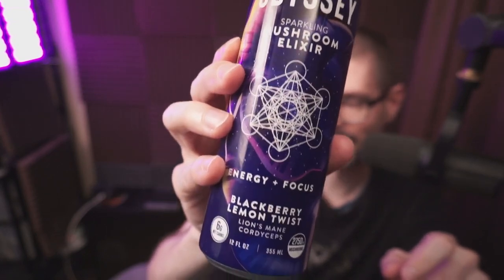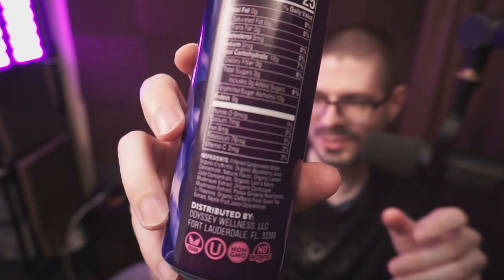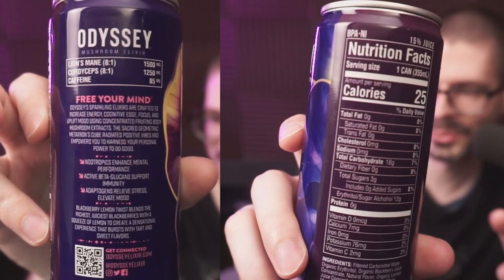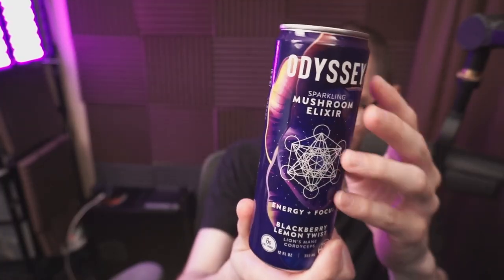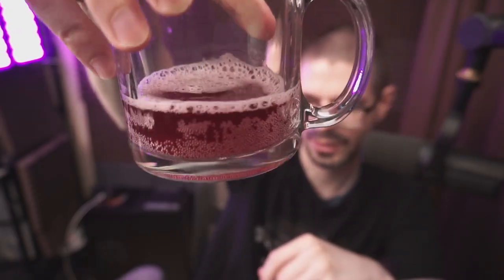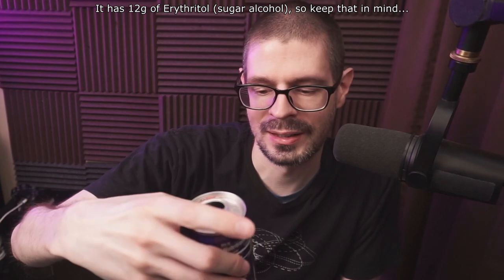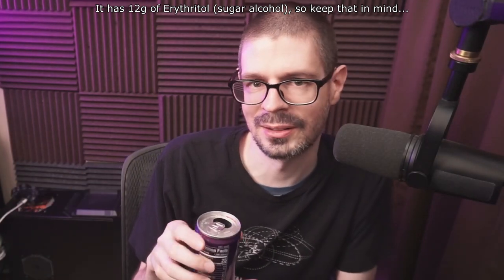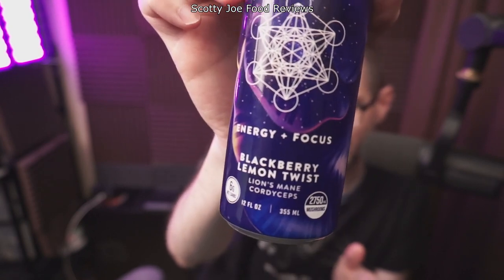Odyssey Elixir Sparkling Energy Mushroom Drink Tryout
Cameras on eBay
Amazon Lists